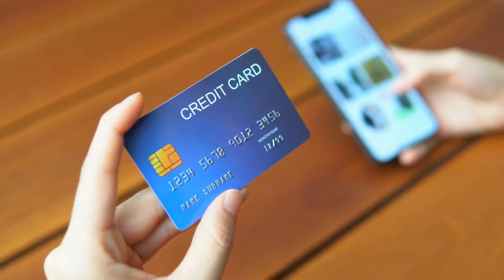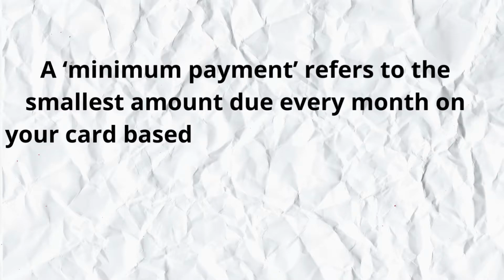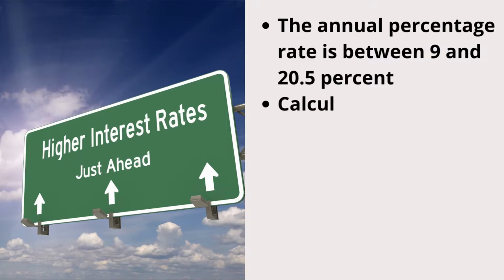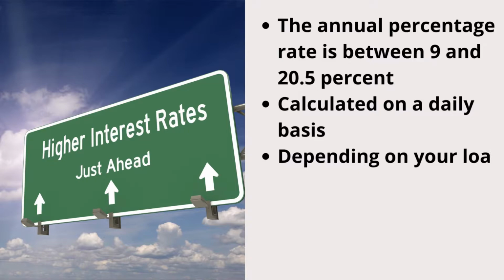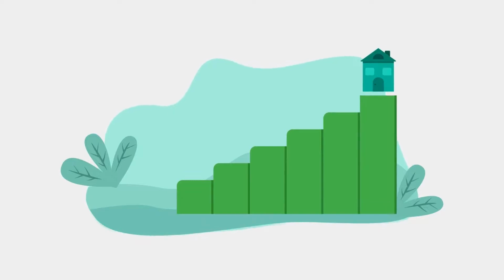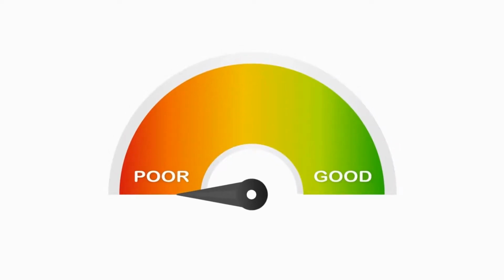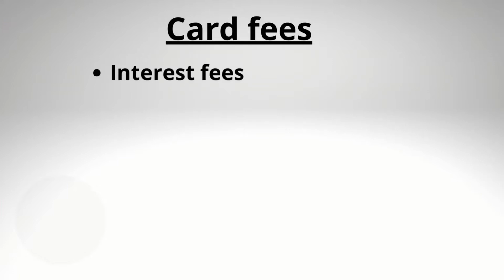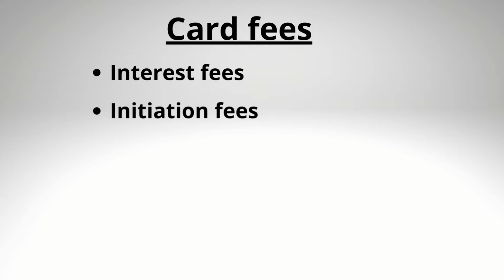How do credit card fees work? | credit card for beginners PT1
Hi Guys in this video I discuss credit card fees and how we can use our credit cards to improve our credit score